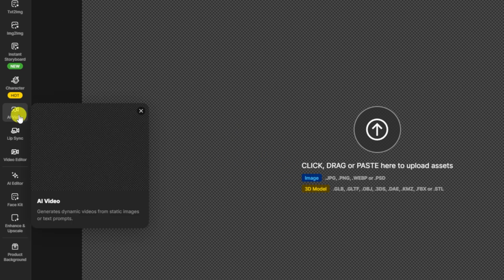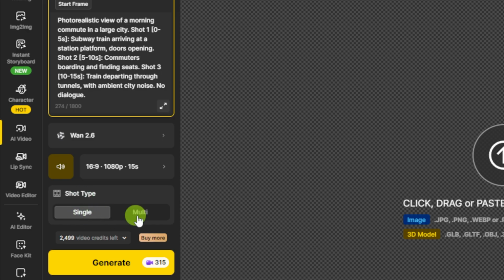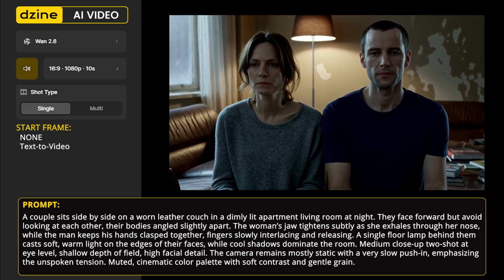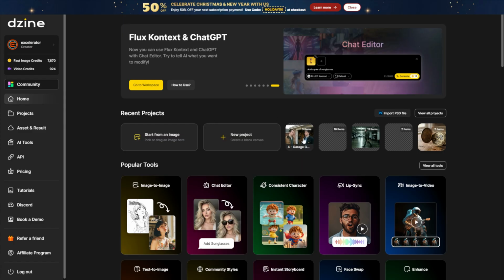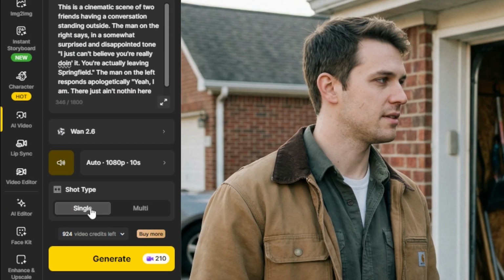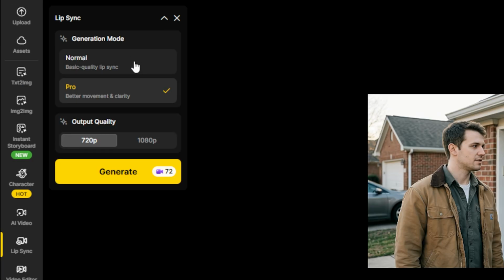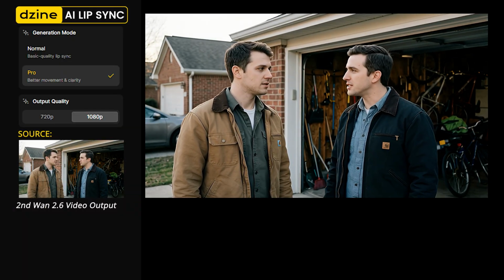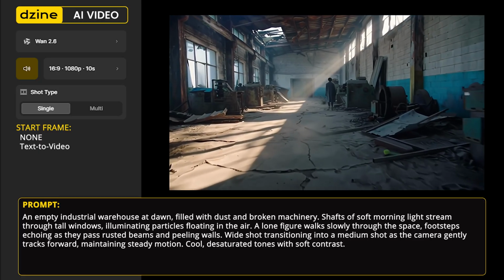Longer AI Video + Multiple Shots + Built-in Dialogue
The Wan 2.6 video model offers text-to-video and image-to-video AI video generation up to 15 seconds in duration, multiple shots within a video, and built-in audio (including dialogue.) You can even specify the camera shots you want, and when you want the shots to change.

In this video, I'll show you how to create AI videos using Wan 2.6 on Dzine (AI image & video platform), results from several videos I've generated with Wan 2.6 - exploring the features and options, and we'll use an AI video generated with Wan 2.6 (with characters speaking) as a source with Dzine's Multi-Character AI Lip Sync tool - to get a more polished lip sync video with consistent voices.

Chapters:
00:00 Wan 2.6 AI Video Model
00:35 Create an AI video with Wan 2.6 on Dzine
02:30 Result: 15s, multi-scene, Wan text-to-video
03:06 Result: Emotion without dialogue
03:44 Result: Object with detail
04:21 Result: 15s, multi-scene, Image-to-Video
05:10 Create an AI video with Dialogue (Wan 2.6 + Dzine)
06:12 Wan 2.6 AI video dialogue output
06:50 Dzine AI Lip Sync the Wan 2.6 AI Video output
08:20 AI Lip Sync Result
08:55 Regenerated Wan 2.6 AI Video
09:21 Dzine Lip Sync using Regenerated Wan 2.6 AI Video
09:52 Result: 5s, no audio, single shot bus stop scene
10:11 Result: 5s, single shot intersection scene
10:38 Result: 10s, single shot warehouse scene
11:00 My thoughts on Wan 2.6 AI video model